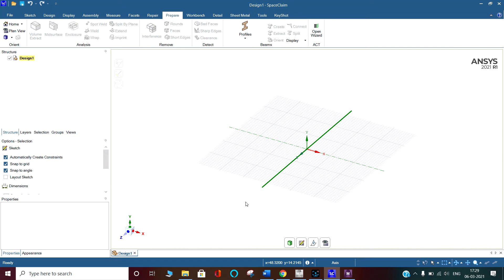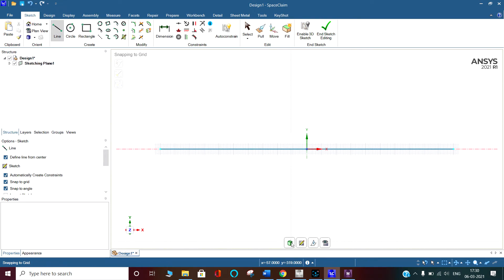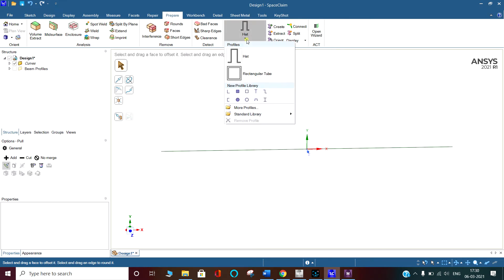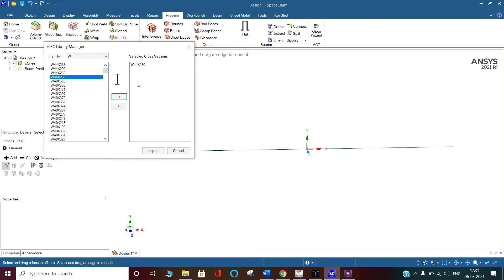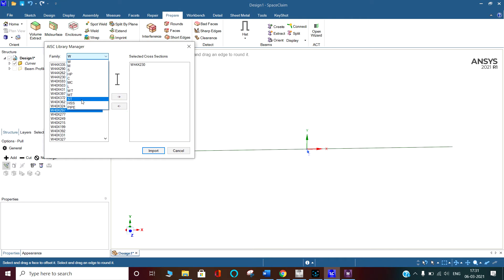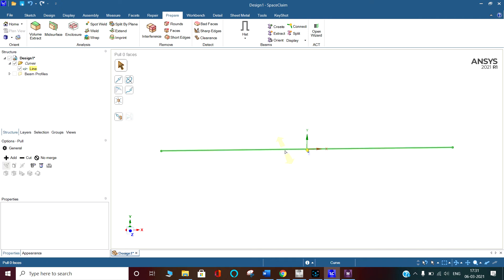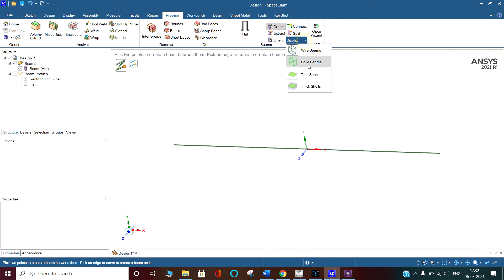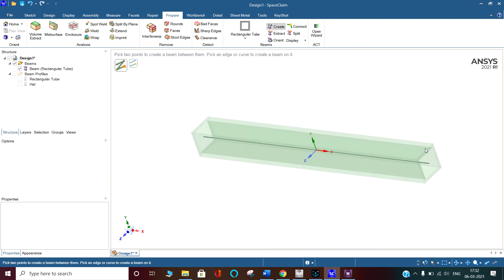Selection of different Cross section of BEAM in ANSYS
The different cross-section is provided to beam in SpaceClaim.
How to choose beam element in Ansys.